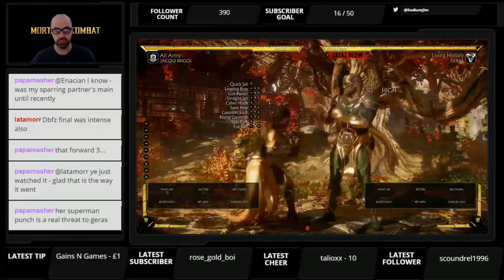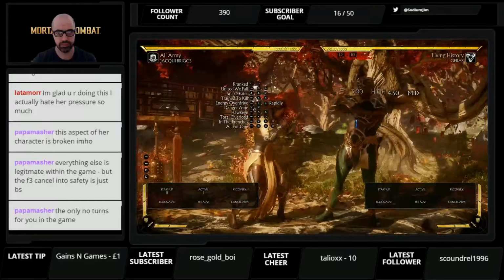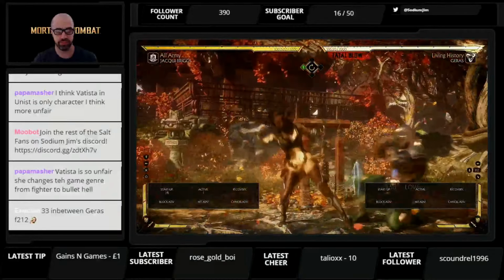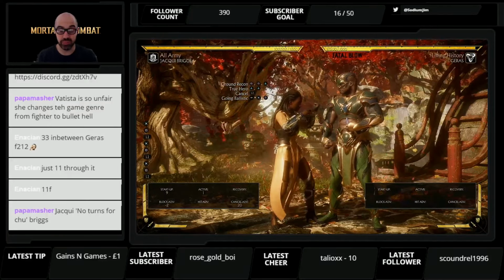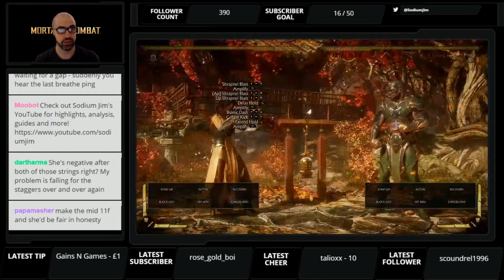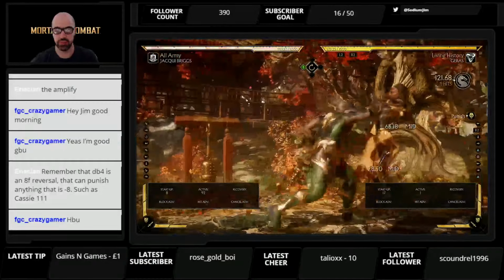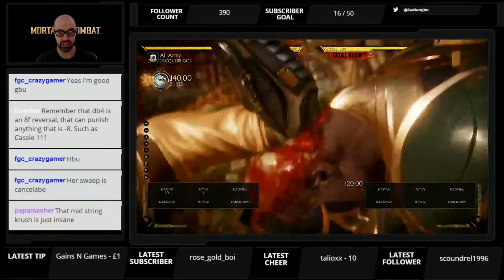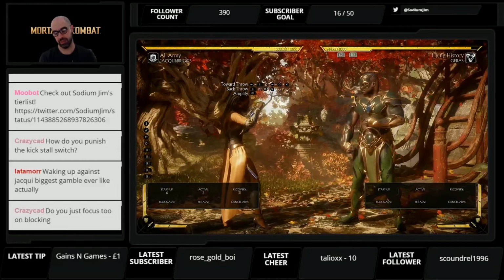Mortal Kombat 11 - How to Punish Jacqui in MK11!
In MKX Jacqui Briggs was a zoning monster who could sit full screen and just blast you with machine gun hands. People didn't like that. So this time round they did the EXACT OPPOSITE AND TURNED HER INTO A RUSH DOWN HEAVY MIX-UP MONSTER! I don't think we like that either! Against Jacqui my main advice is just to be patient and take your turn when it arrives because otherwise you're going to be seeing 9-frame mids in your nightmares!

If you're new to Mortal Kombat and Fighting Games, check this video out and I hope it helps!

Normals: 01:50
Strings: 09:43
Special Cancel Strings: 17:14
Special Moves: 27:37